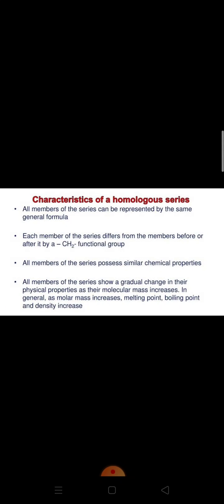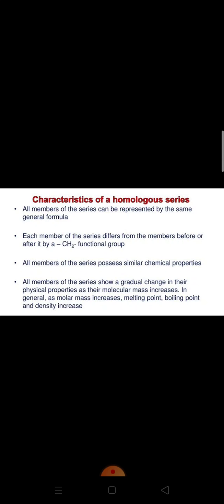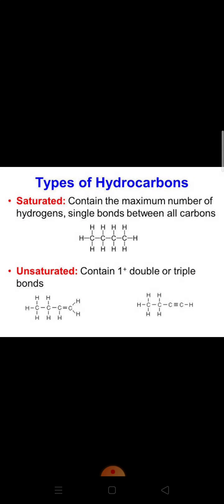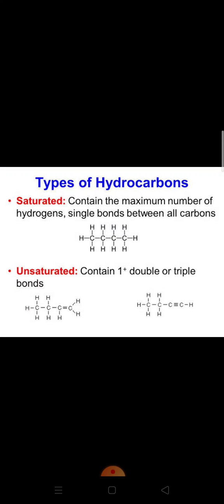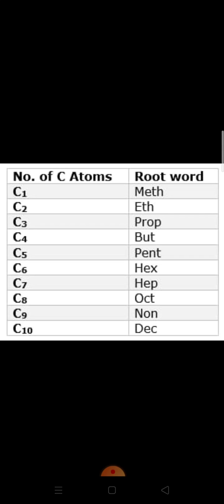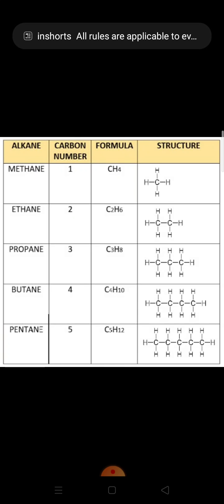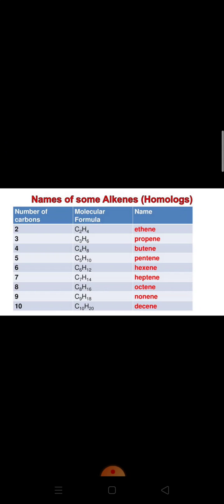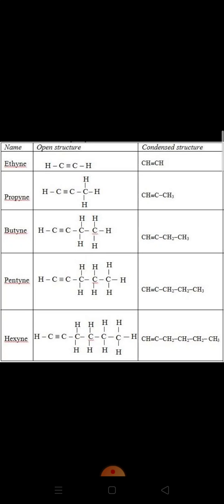Homologous series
Class X